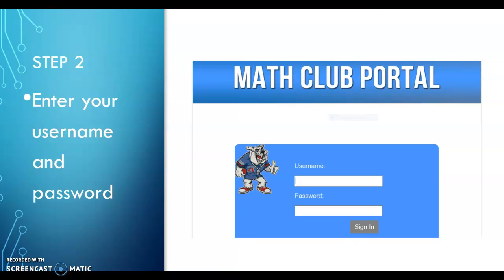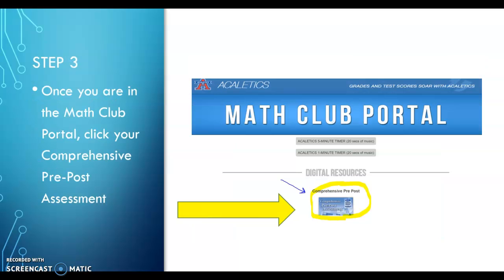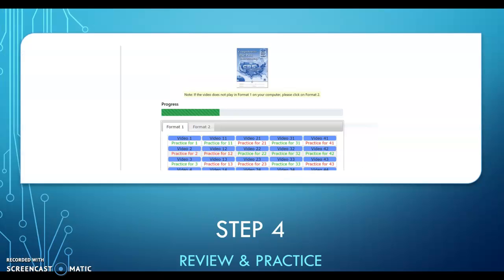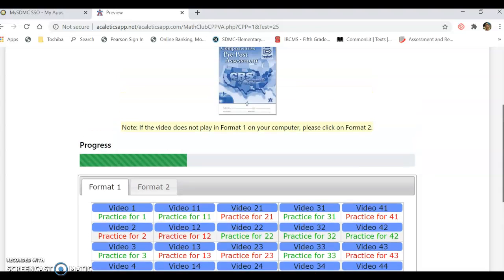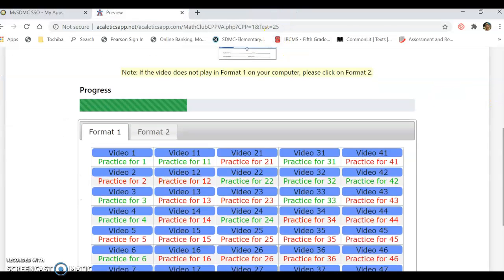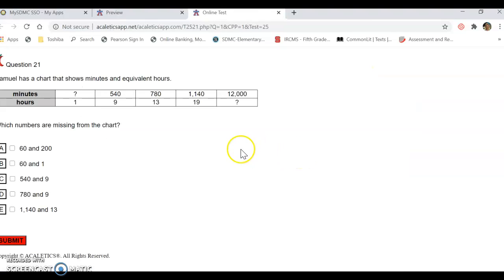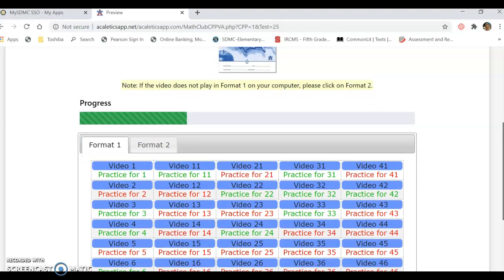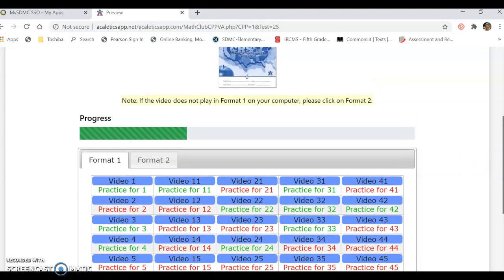Directions for Students to Log into their Math Club Portal for Review